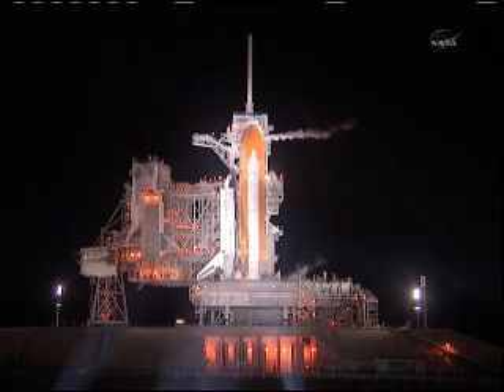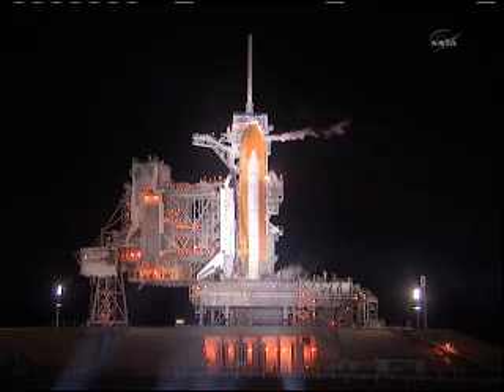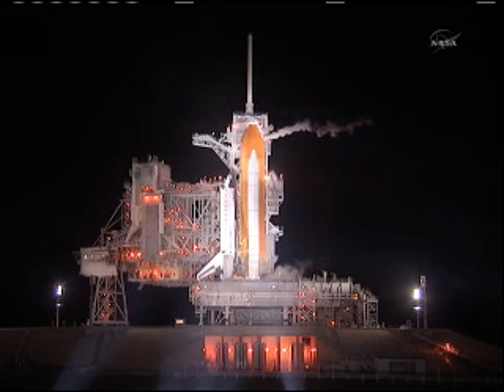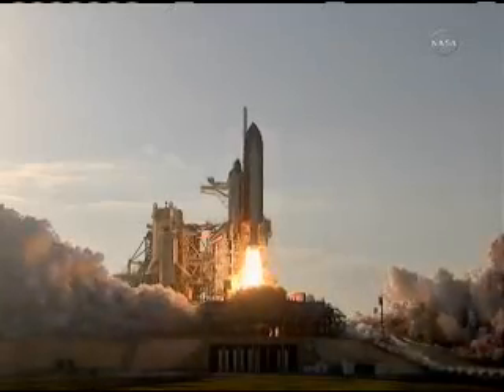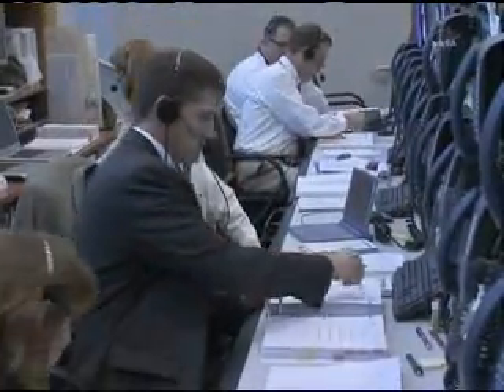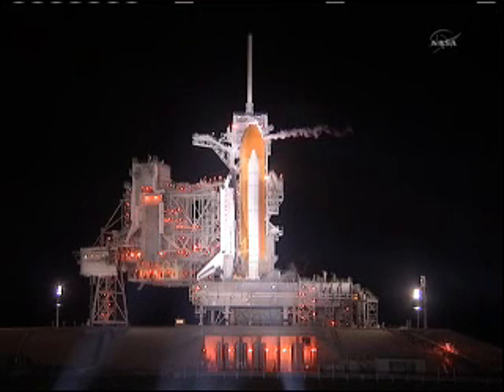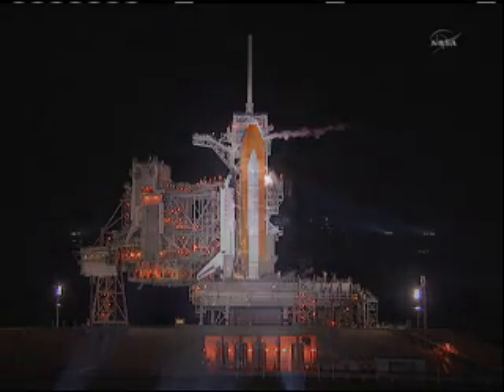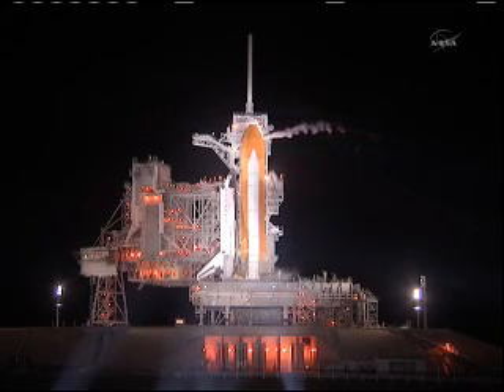シャトル最終打ち上げ 燃料注入開始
打ち上げ確率は３０％